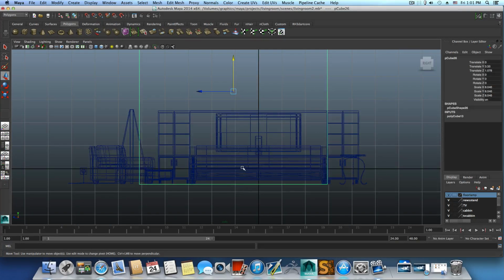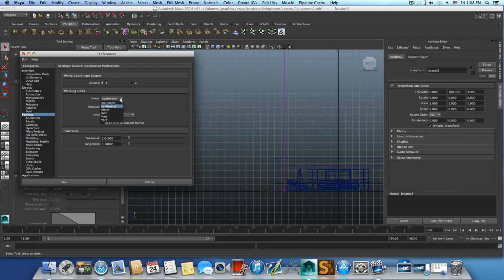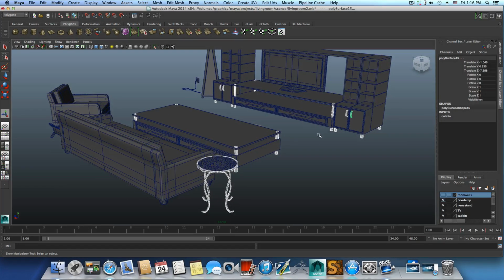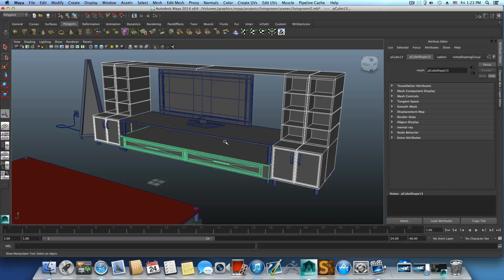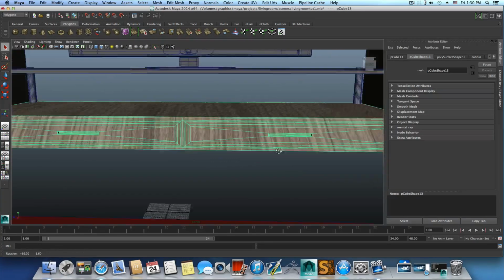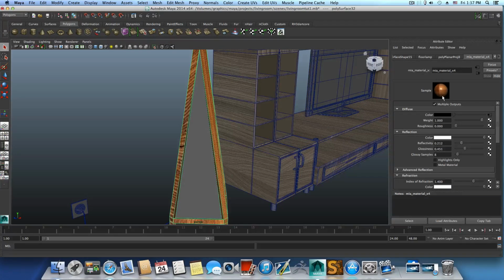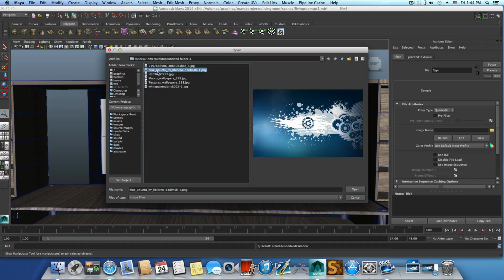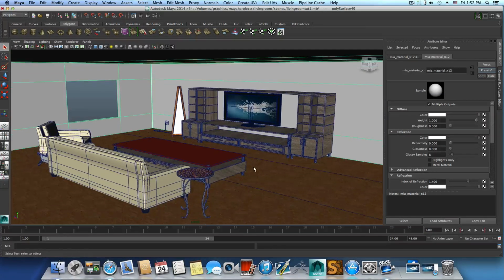Maya Modeling Tutorial- modeling a living room part- 8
TEXTURE LINKS:
Notice! all the texture links below can be under copyright issue, by using the link below you accepting not to do any commercial use using them, except to educational personal use. for more information about user agreements, follow the links main addresses.

in this tutorial we will texture the object in our scene, create a room wall and floor and basically get it ready for lighting setup and render.

also, iam intending to improve my pc hardware and any small donation can be a huge help :